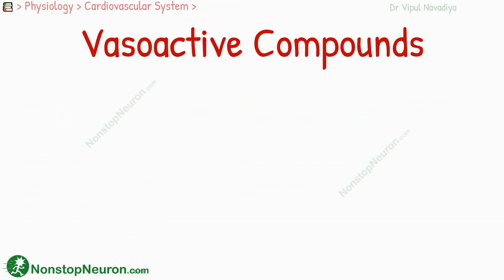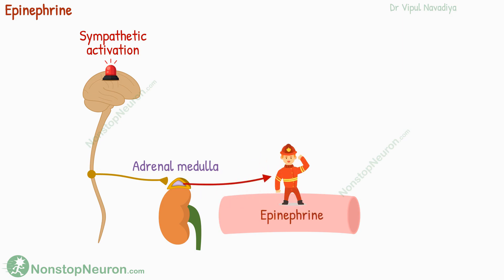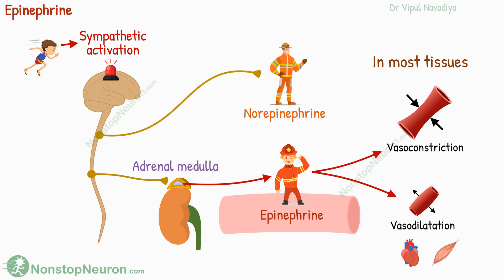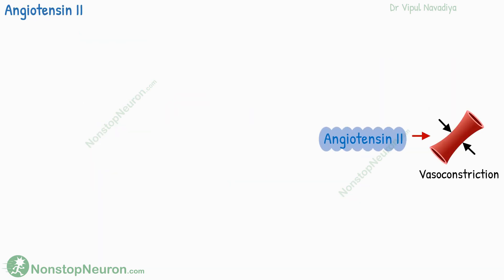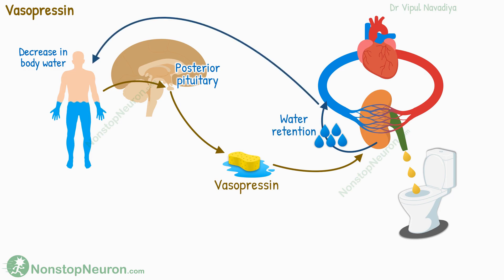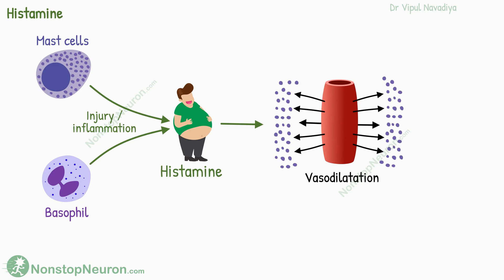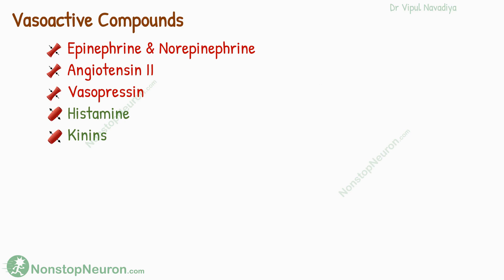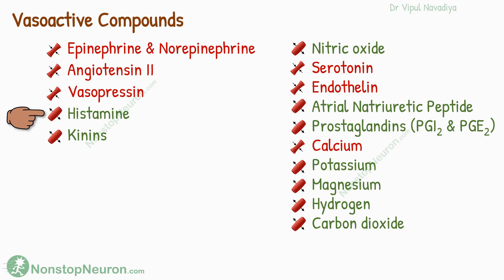Hormonal Control of the Circulation: Vasoactive Compounds | Adrenaline, Angiotensin II, Vasopressin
Hormonal Control of the Circulation: Vasoactive Compounds
Important vasoconstrictors are epinephrine, norepinephrine, angiotensin II and vasopressin, and vasodilators are histamine and kinins.

Chapters:
00:00 Intro
00:55 Adrenaline & Noradrenaline
02:11 Angiotensin II
02:30 Vasopressin
03:28 Histamine
03:57 Kinin
06:00 Other Vasoactive Compounds
06:23 Summary
06:38 Bonus

Nonstop Neuron
Medical Animation
Medical Animation Videos
Physiology